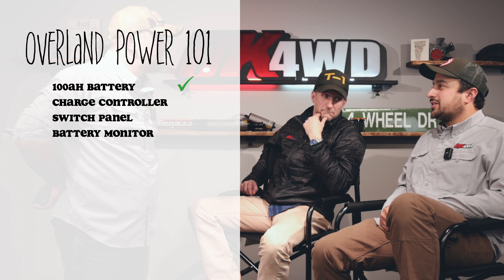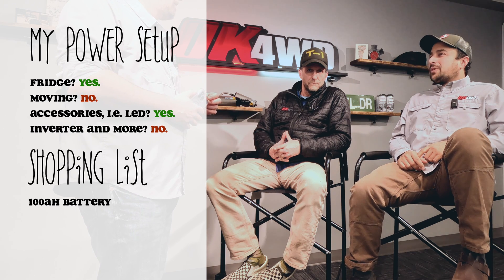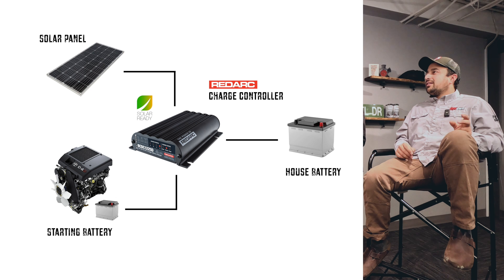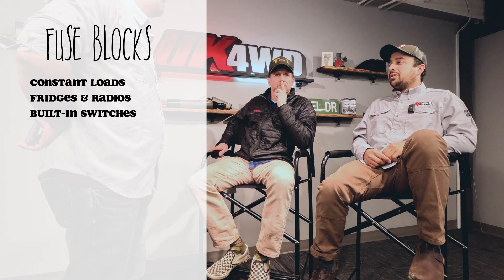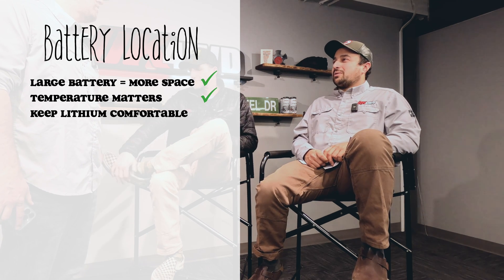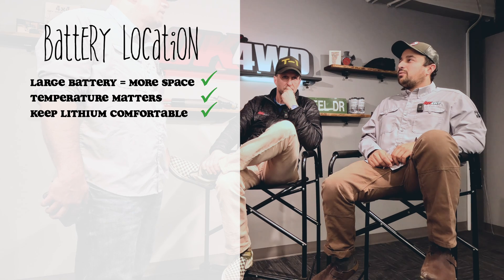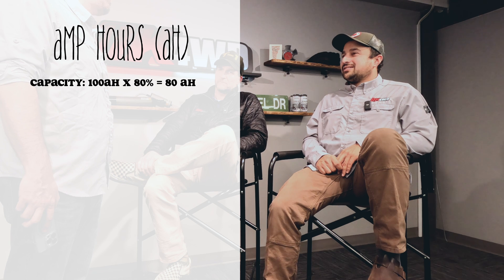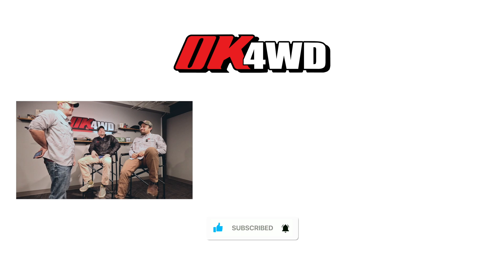How to Power Your Overland Vehicle Off-Grid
In this episode, we cover some of the basic questions our customer ask us about when thinking about a power management system for their vehicle. We'll dive into 10 questions that should give you a better idea of what's involved in planning out your vehicle's off-grid power.

Chapters:

00:25 Where Do I Start?
01:02 What's A Basic Power System?
02:21 What About Portable Power Stations?
02:57 Surge Protection and Fuses?
03:33 How Do I Hook Up Accessories
03:56 Where Do I Put A Battery?
05:12 What Are Self Heating Batteries?
05:42 What Will I Need To Change?
06:22 What Battery Do I Connect A Winch To?
06:50 What are Amp Hours?

Host - Jason Specht
Producer - Jason Specht
Channel Manager - Jason Specht
Editor - Jason Specht
Camera - Alex Zappile